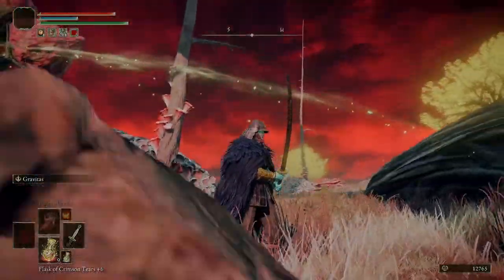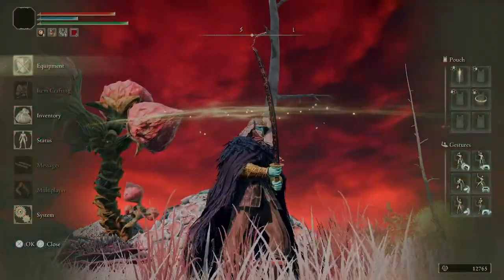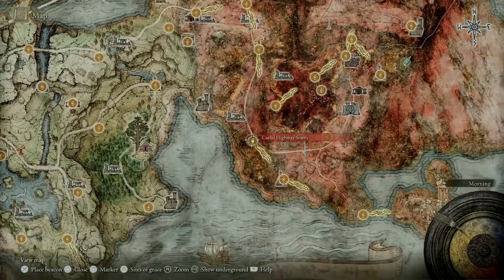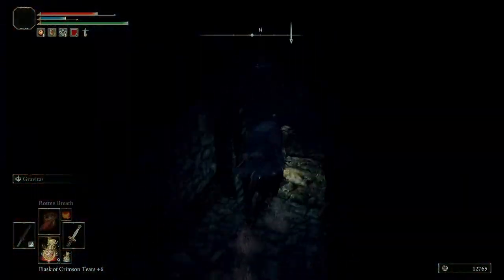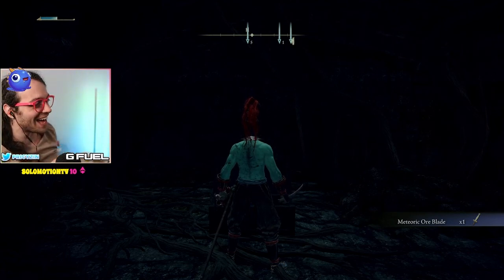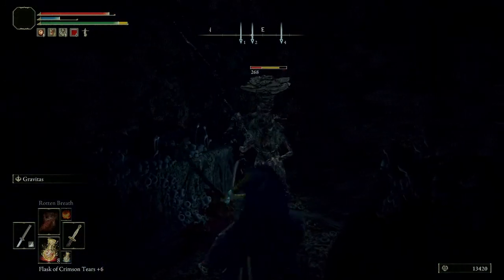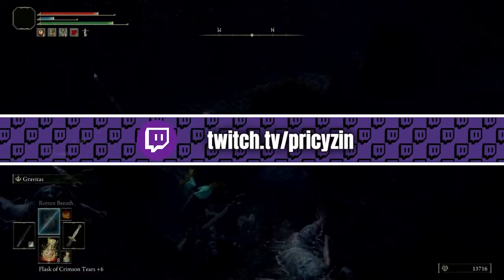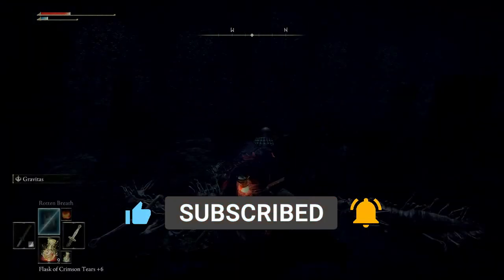METEORIC ORE BLADE LOCATION! ELDEN RING - BEST WEAPON??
METEORIC ORE BLADE LOCATION IN ELDEN RING! THIS KATANA IS EXTREMELY POWERFUL AND IS SURE TO HELP YOU ON YOUR PLAYTHROUGH!

The Meteoric Ore Blade is my favorite Katana so far! What weapons are you liking in Elden Ring?

🐤Keep up on Twitter
📸I have one of these

Mic:Shure Sm7b
Mixer: GoXlr Mini
Camera:Canon m50
Capture Card:Elgato Hd60s
Light:Ivict 24 LED